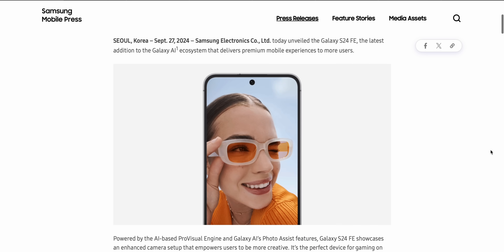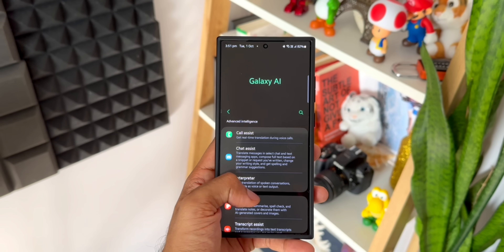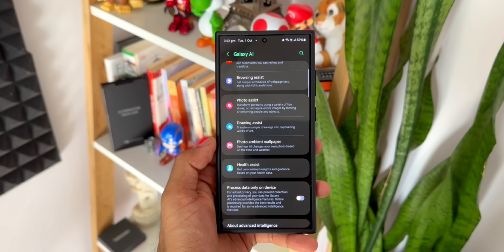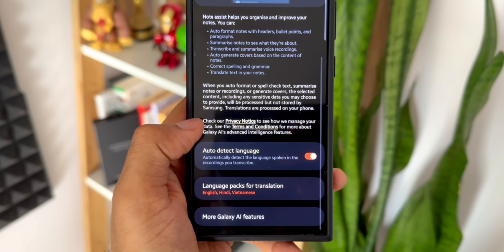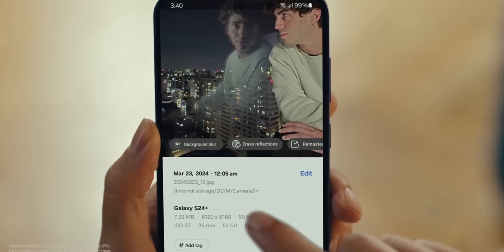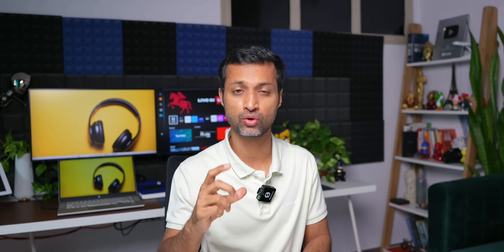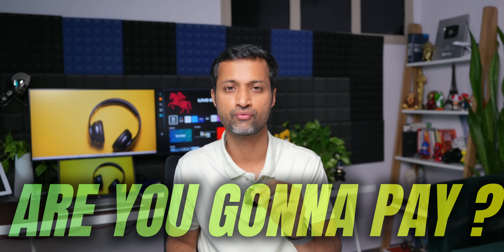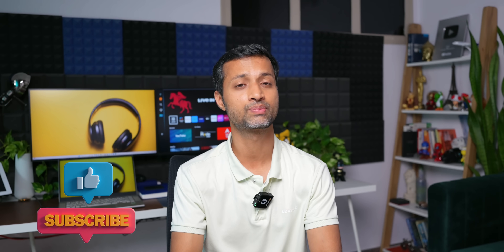Samsung Officially Confirms This Bad News for All Samsung Galaxy Phone Users ! What is your opinion?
Samsung Confirms Subscription based AI Features from 2025. Applicable for Samsung Galaxy  S 24 Ultra, S 24 Plus, S 24,  S 23 Ultra, S 23 Plus & S 23, S 23 FE etc.